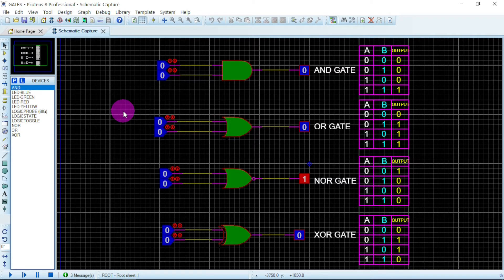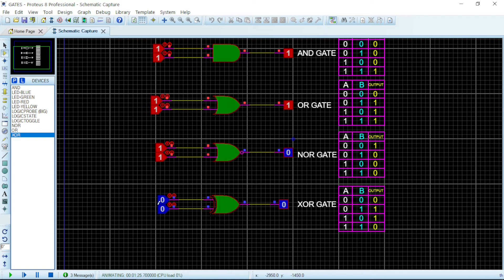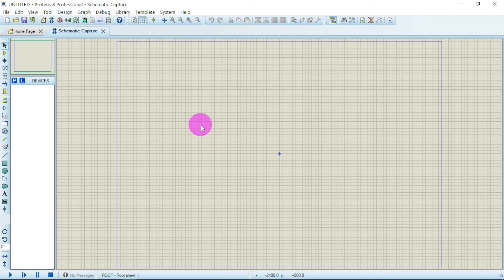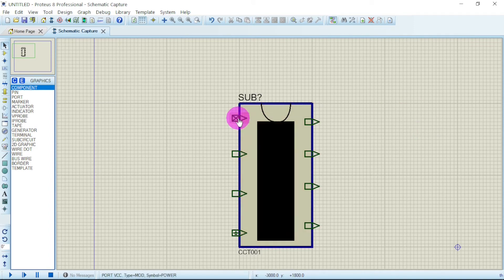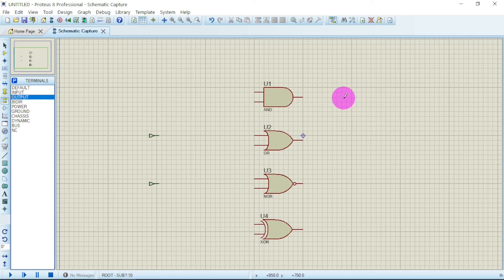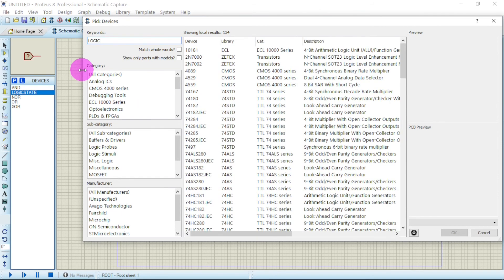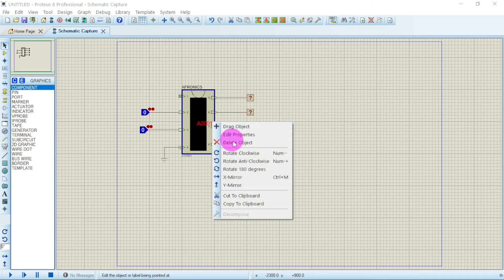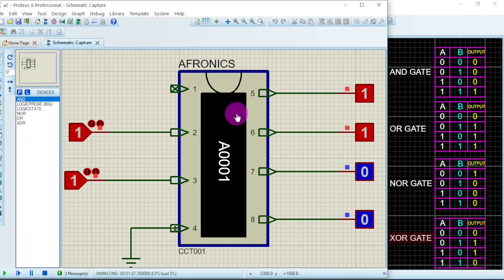How to Design Your Own IC in Proteus 8 Professional [2021]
In this video, we will take you through a step-by-step process on how to design, create or customize your own integrated circuit (IC) in proteus 8 professional, using Subcircuit and 2D graphics.